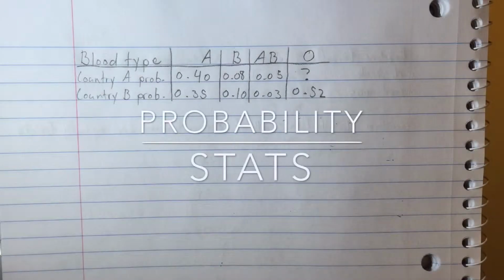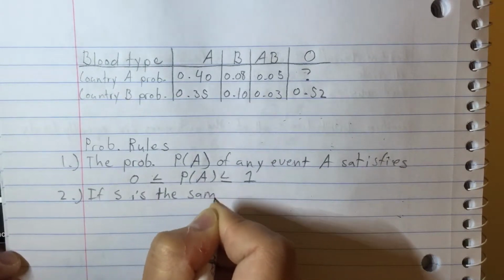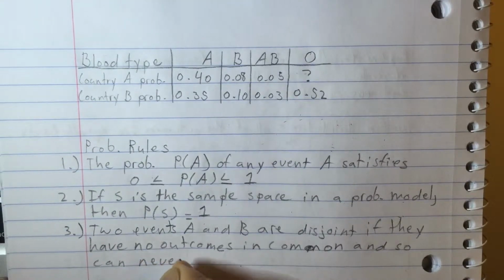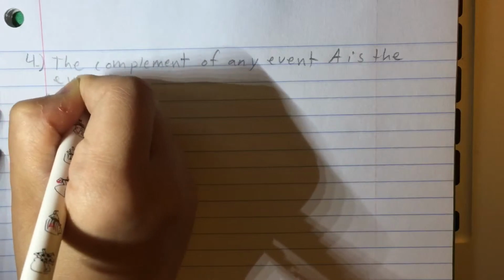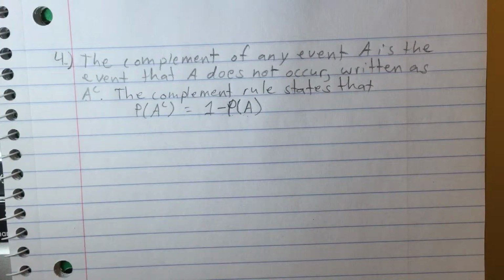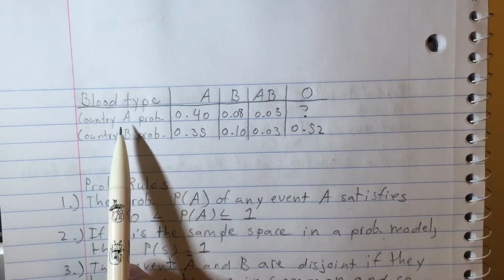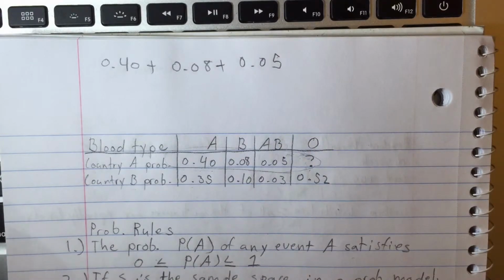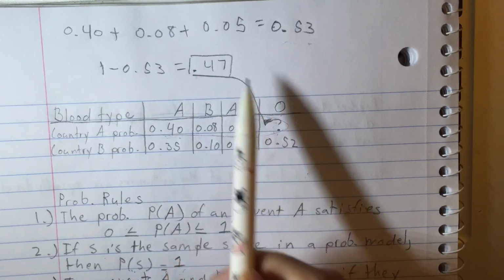Math Statistics~ Probability Part 1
This is my first math video dealing with probability.